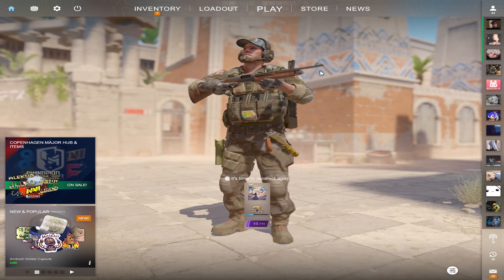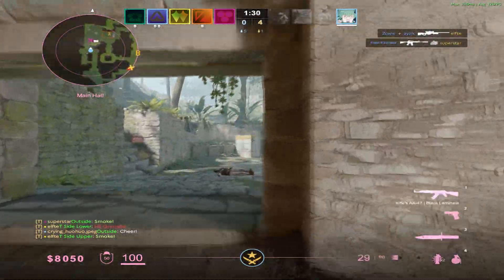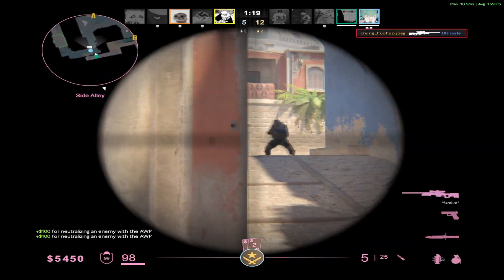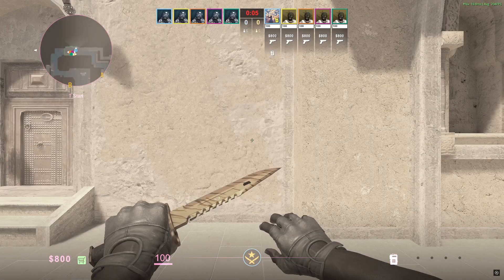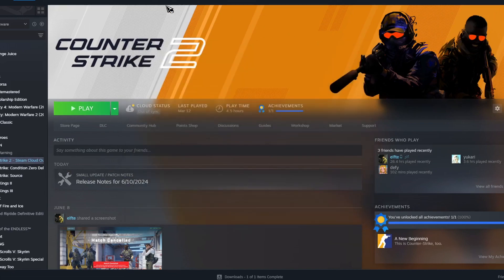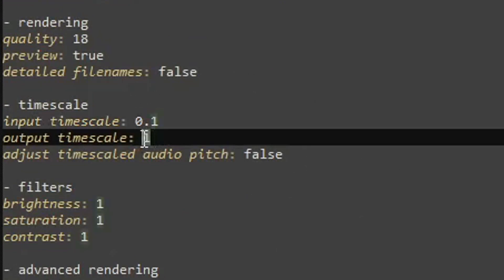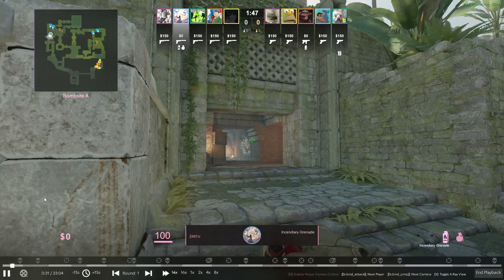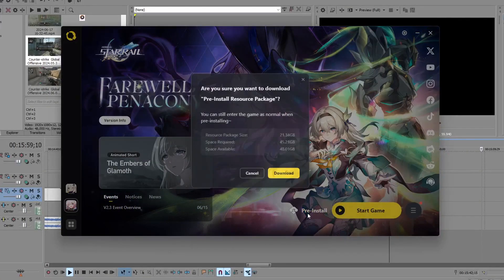A Comprehensive Guide To CS2 Demo Recording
(please read the pinned comment) Quick vid that goes through every CURRENTLY available recording method available for CS2 and some other stuff that COULD help in your moviemaking. Basically everything in this video is public, already well-known and documented information, however I dislike the idea of gatekeeping information from those that are less aware/less willing to spend countless hours to learn stuff.

ihatemyvoiceihatemyvoiceihatemyvoiceihatemyvoiceihatemyvoice

CS2 Custom Font Guide (because there will be that one guy who asks for it anyway lol)
handbrake preset (PLEASE CHANGE YOUR RENDERING FPS FROM SAME AS SOURCE TO EITHER 60 OR 120 AS YOUR EDITING SOFTWARE LIKELY DOES NOT KNOW HOW TO HANDLE HIGH FPS RECORDINGS)

Timestamps:
0:00 Introduction
0:49 How to Get Demos?
2:43 The Status of POV Demos
3:46 Source Filmmaker
4:10 HLAE and MIGI
5:36 Method 1: Screen Recording
8:43 Method 2: Startmovie/Virtualdub
13:08 Method 3: mirv_streams/HLAE
15:09 Can I change my Viewmodel :)
15:23 Outro